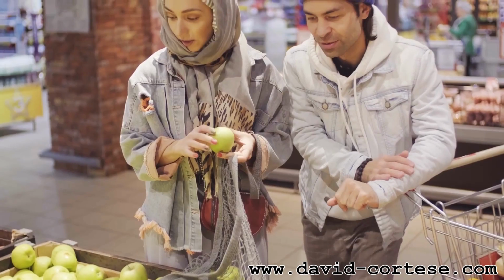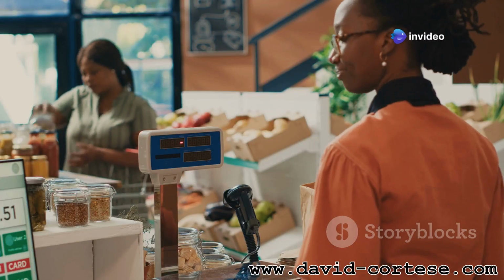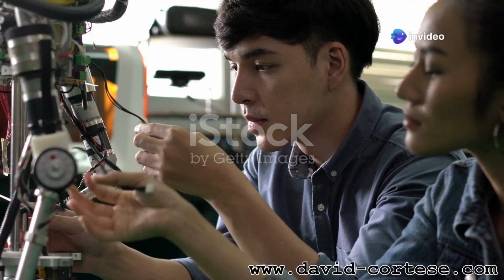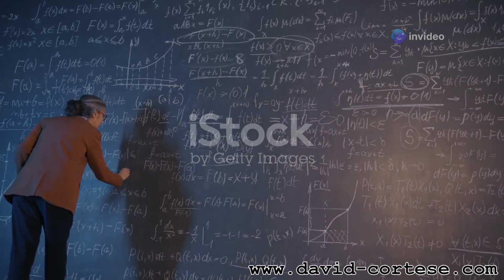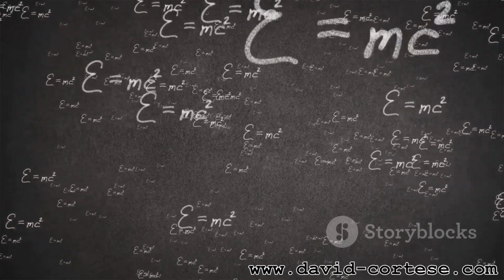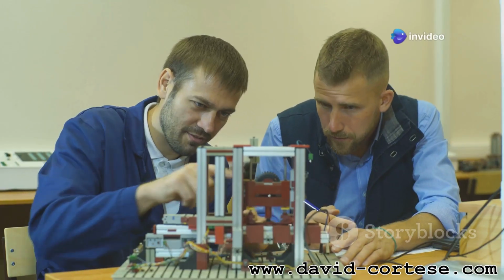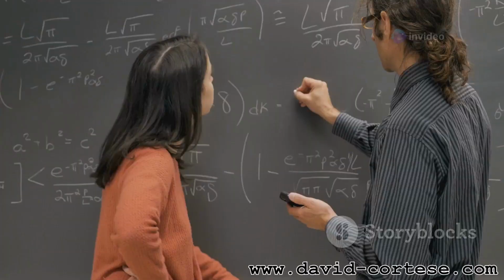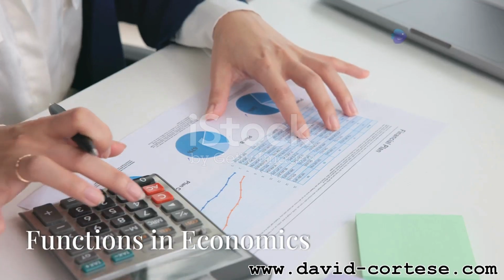Understanding Functions: Math Made Easy!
Unlock the mystery of functions in mathematics with our latest video, "Understanding Functions: Math Made Easy!"
Dive into the essential concepts of functions, including types, notation, and real-world applications.
Whether you're a student struggling with algebra or just looking to brush up on your math skills, this video simplifies the topic into easy-to-understand segments.
Learn how functions form the backbone of advanced math and science, making complex ideas more manageable.

OUTLINE:

00:00:00 What is a Function?
00:00:22 Functions Around Us
00:00:49 The Language of Functions
00:01:16 Straight and Simple
00:01:38 Curves in the Road
00:02:02 Functions in the Real World
00:02:33 Functions in Science and Engineering
00:03:02 Functions in Economics
00:03:26 The Building Blocks of Understanding